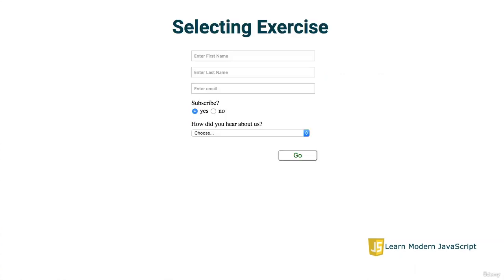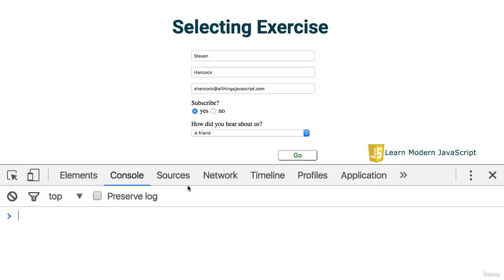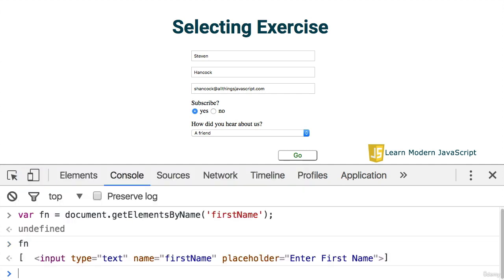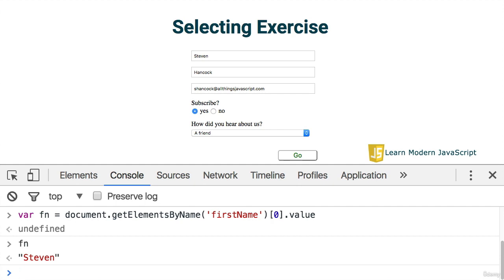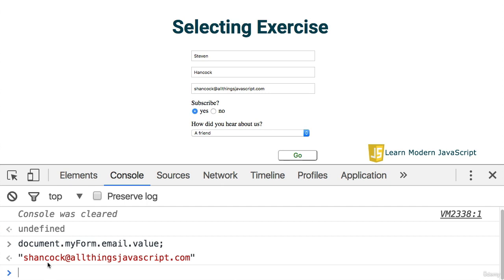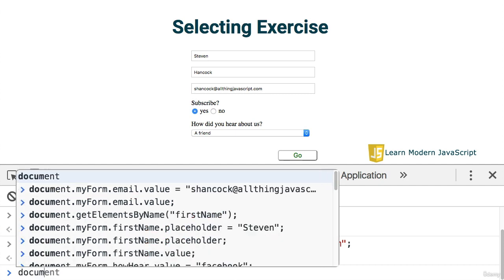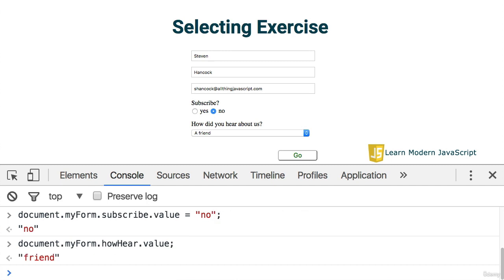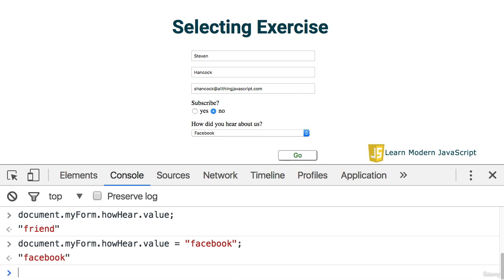JavaScript Critical Parts 1507 Working with Forms